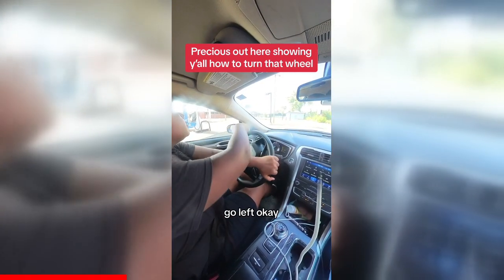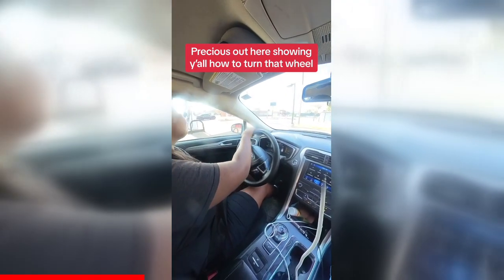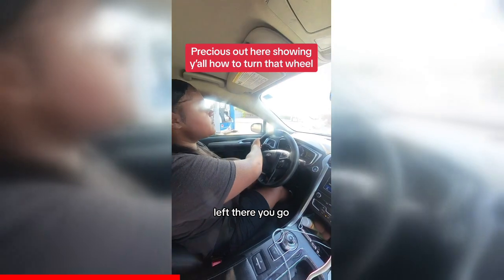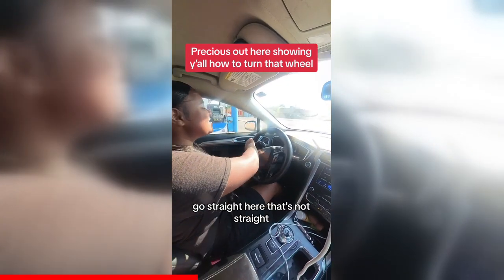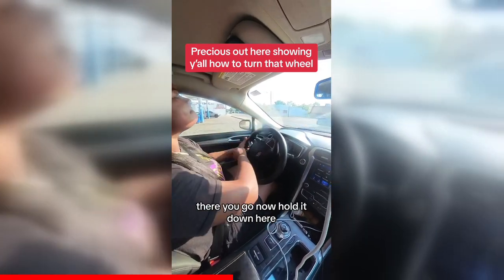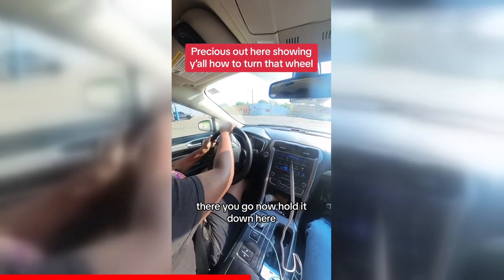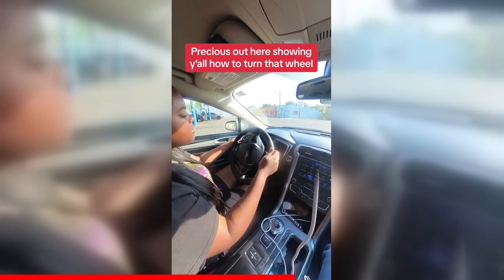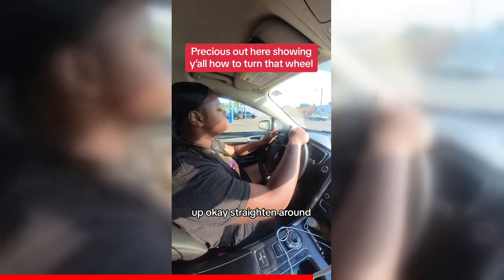Pay attention to the steering technique and how she is looking in the direction she is wanting to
Pay attention to the steering technique and how she is looking in the direction she is wanting to travel!!! She out here giving lessons y’all! Pay attention and check out her video on my YouTube channel!